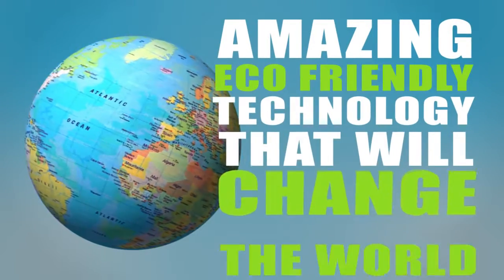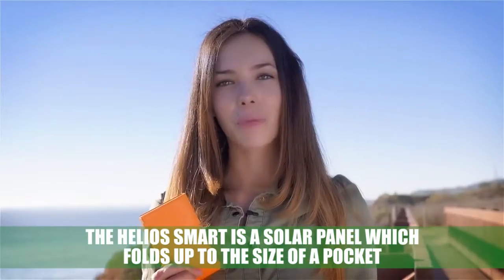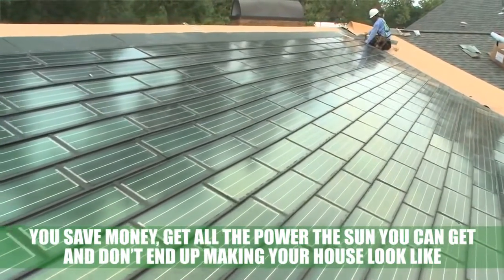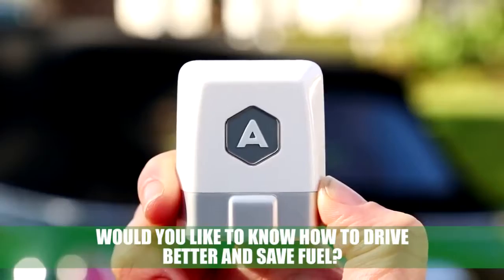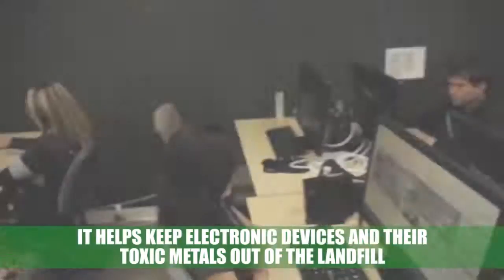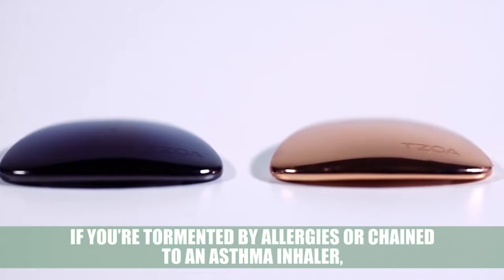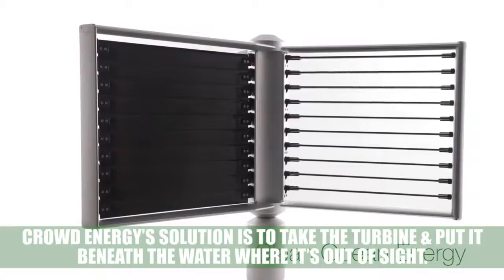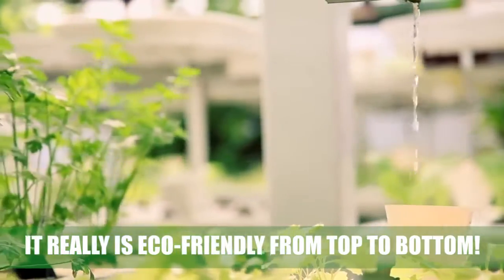Amazing Eco-Friendly Technology That Will Change The World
Top 10 environmentally friendly "Green" innovations and inventions that will help our planet earth create less pollution.

Description:
With a World population of over seven billion people, a reliance on limited non-renewable resources and an environment which is getting more polluted each year, being environmentally or eco-friendly is becoming increasingly important. Every day we are bombarded with messages about air and water pollution. We are constantly reminded about our carbon footprint and the fact that global warming is slowly altering the environment we live in. From movies to politics, our relationship with the environment is a topic which is gaining importance with each passing year. Our response to this issue started slowly, but has accelerated dramatically over the past few years. If we don’t adjust our lifestyle and become more eco-friendly then we may end up destroying the very environment we live in.
The environmental challenges we face aren’t new. For the last few decades we have incorporated more eco-friendly technologies and practices into our lifestyles as a way of using less energy and creating a smaller carbon footprint. Appliances are more energy efficient, cars produce fewer emissions, more households recycle their waste instead of sending it to the landfill – these are just a few of the many technologies and practices that have helped make us more eco-friendly. It doesn’t stop there, however. People around the world are constantly developing and promoting an array of goods and services meant to aid us in our everyday lives while also helping us to live in harmony with our environment.
In the past, being eco-friendly was equated with changing one’s lifestyle in a dramatic fashion. You gave up your car for a bike, took your household off the power grid and relied on the ‘outside’ world as little as possible for your daily needs. Times have indeed changed a lot. Today, eco-friendly lifestyles are encouraged and those trying to have a positive impact on the environment are encouraged to be involved with the larger community. Solar panels can help you create your own electricity, but the surplus ‘clean’ energy they produce can be put back into the power grid for other people to use. Hybrid and electric cars no longer mean the automobile is an enemy of the environment and a range of eco-friendly products mean our consumer culture is on a greener path.
This video contains examples of eco-friendly technologies which will change the world we live in. For the most part these innovations are the result of years or decades of development and improvements to existing technologies. The result are products which are now efficient and affordable enough to be used on a larger scale than previously possible. On the one hand, as you’ll see, some of these innovations will directly affect our personal lives on a daily basis by impacting such things as energy efficiency and health. Alternatively, there are technologies which focus on powering towns and cities, feeding the world’s population and reducing potentially toxic landfill waste. What these technologies all have in common is that they are eco-friendly and benefit both humans and the environment we rely so much on.

Featuring:
LED Lightbulbs
Solpro Helios Smart
Solar Shingles
Tesla Model S
Automatic Labs Inc.
ecoATM
Toroidion 1MW
TZOA
Crowd Energy
Verticrop Vertical Farming